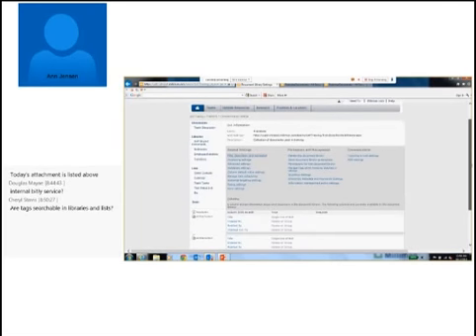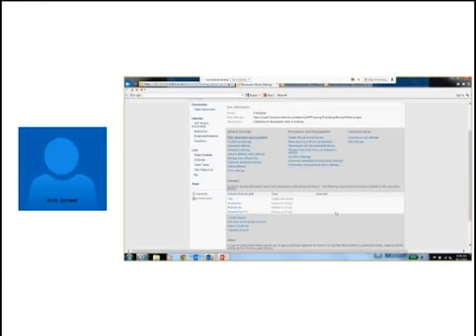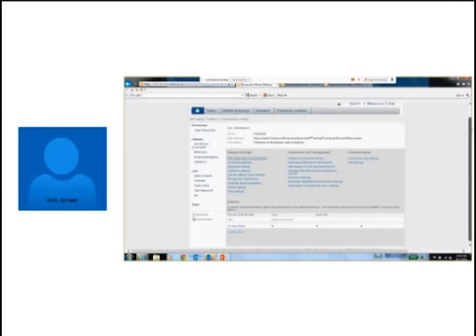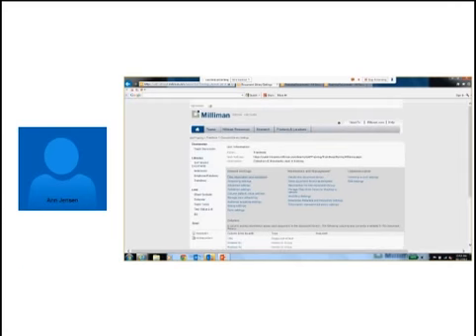Session 2 Library Settings Basics